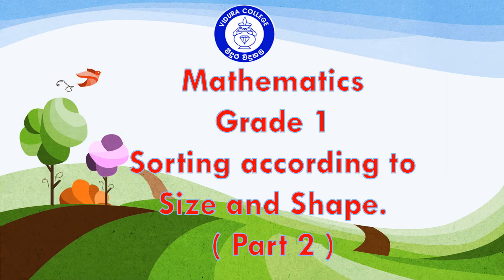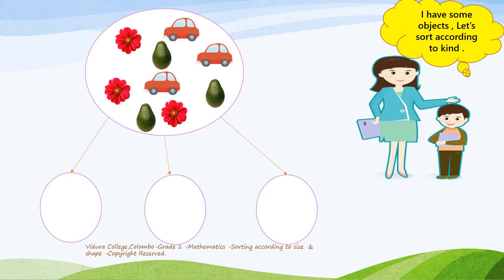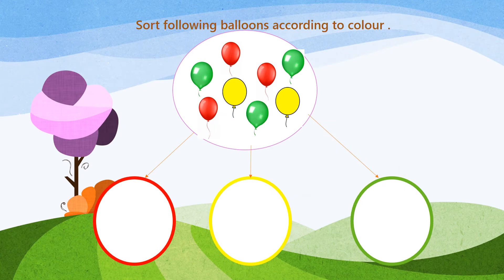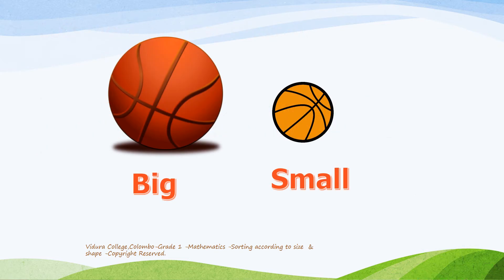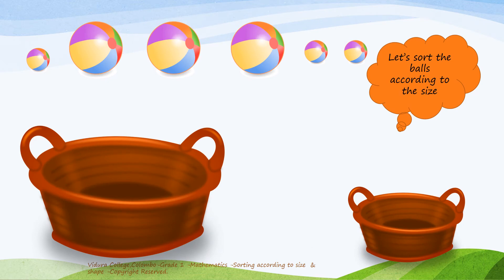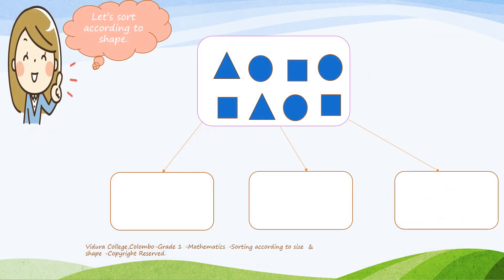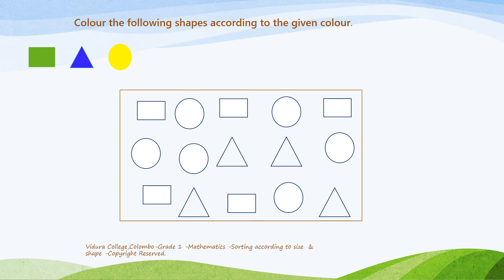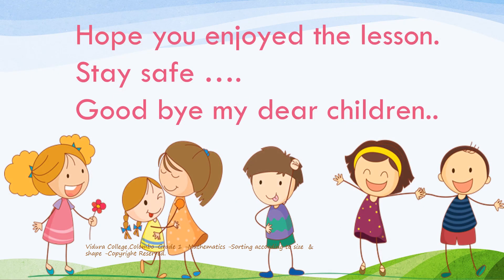Grade 1 Mathematics Sorting Part 2